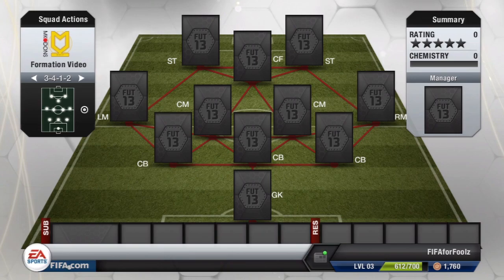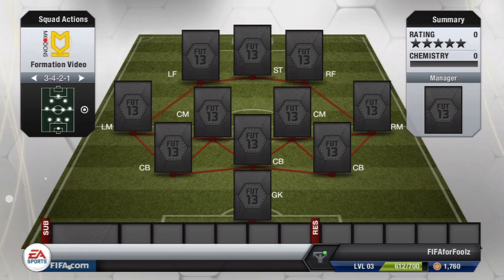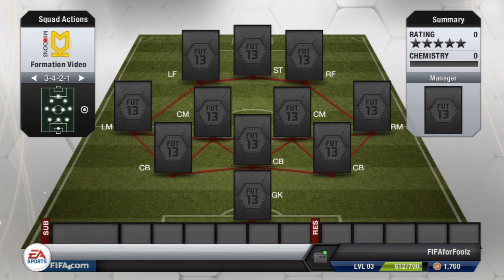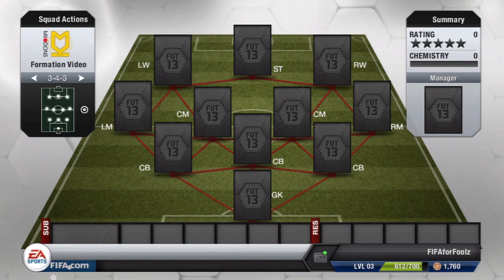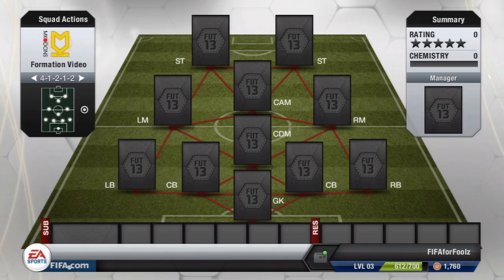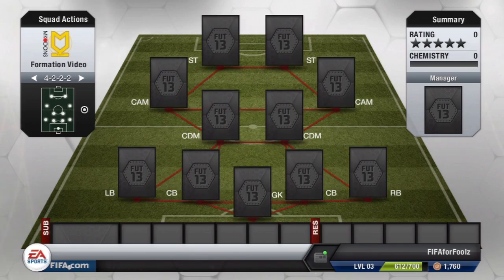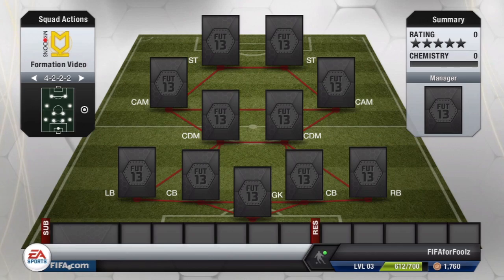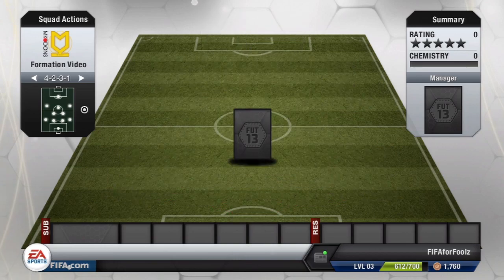FIFA 13 Tips & Advice - Best Formations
We'll guide you, but it's all about choosing what works best with you!

- This commentary was recorded at 4 a.m. -